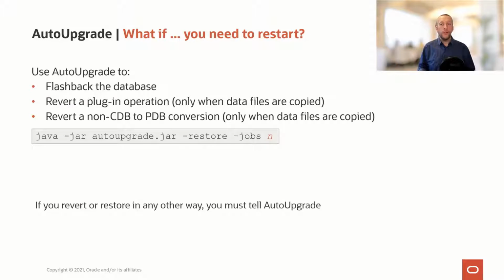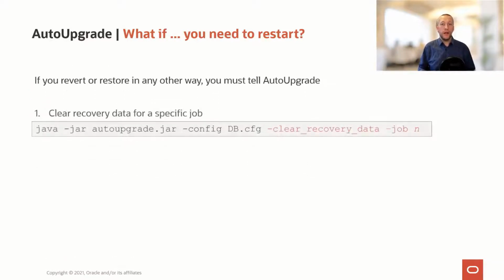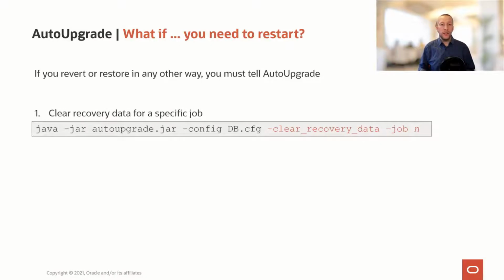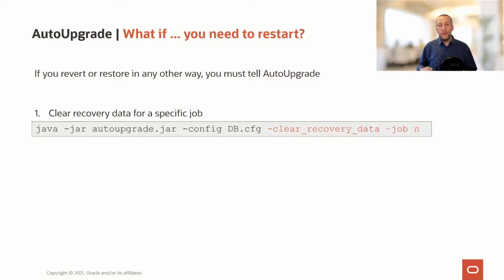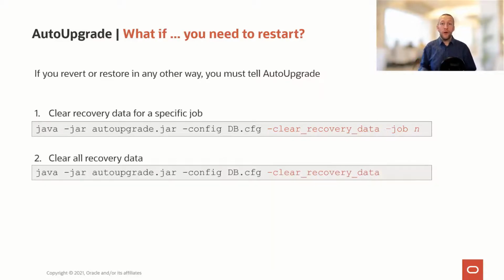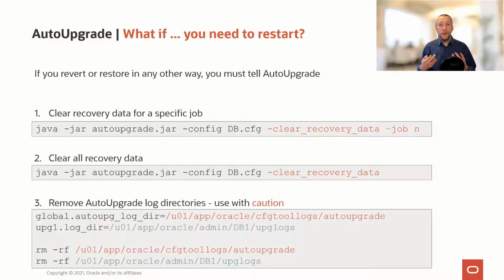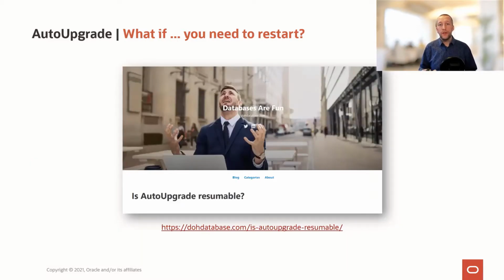AutoUpgrade and restoring your Oracle Database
If you need to restore your Oracle Database and redo an upgrade, don't miss this important step in AutoUpgrade. Flashback Database is a powerful feature in Oracle Database, and you can leverage that to quickly restore your Oracle Database after upgrade.

This video is an extract from the webinar "Upgrade Internals – and so much more" by Mike Dietrich, Frederick Alvarez and Daniel Overby Hansen.